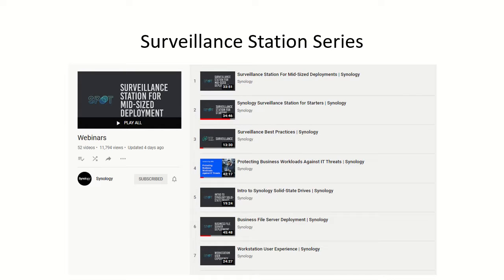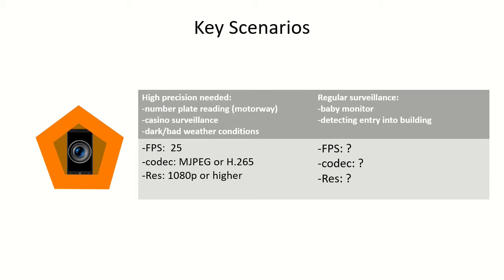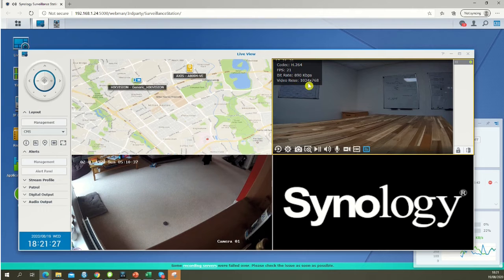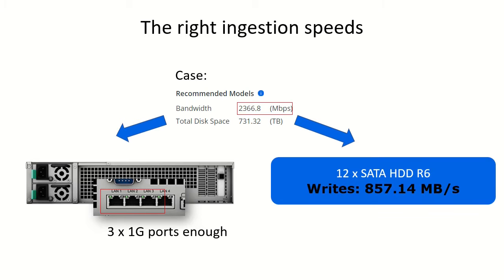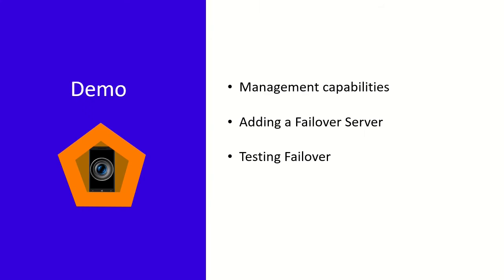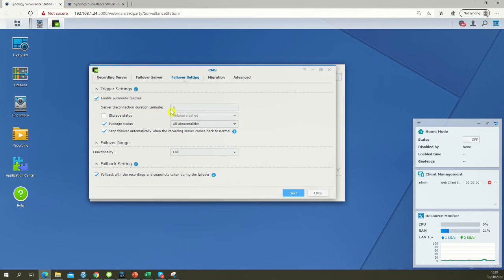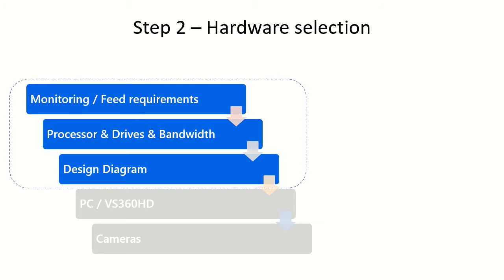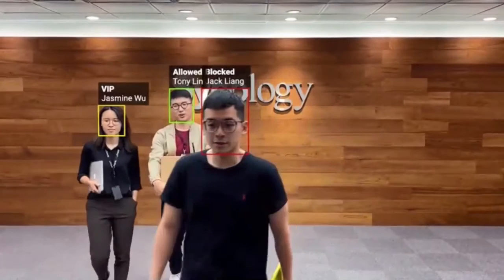Surveillance Station for Large-scale Deployment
This session will present how Surveillance Station enables large businesses to scale their Surveillance setup for hundreds of cameras potentially located over multiple sites, while ensuring monitoring and management is easy and straightforward for security personnel.